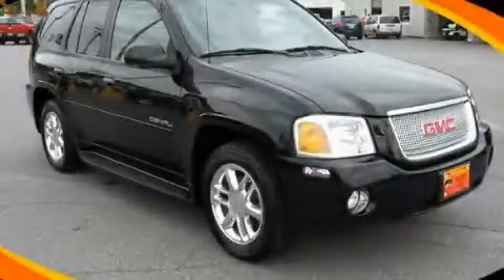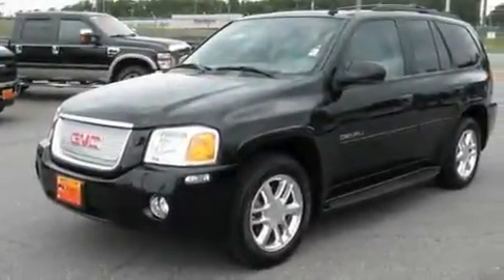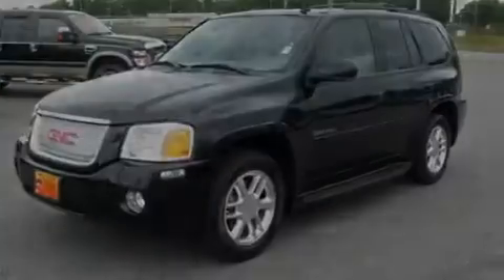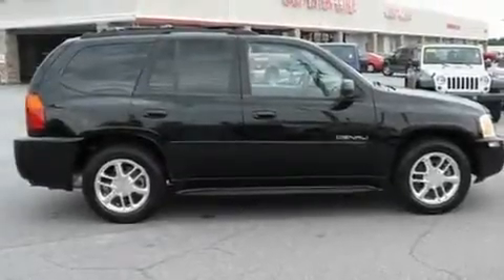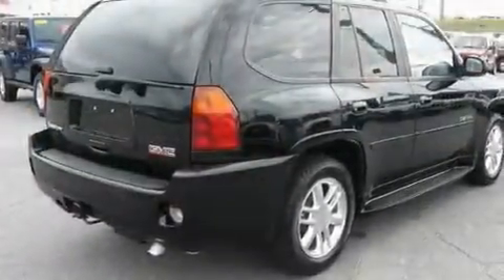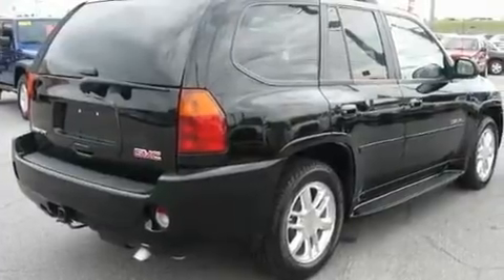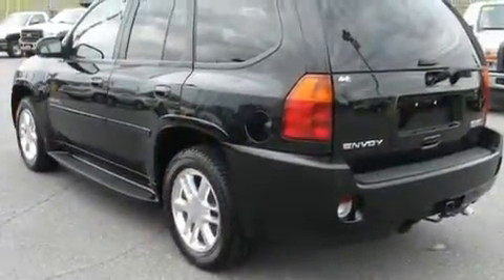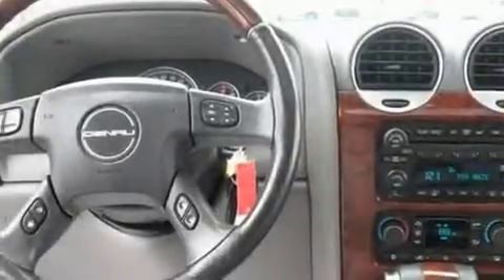Used 2007 GMC Envoy Dallas GA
Year: 2007
 Make: GMC
 Model: Envoy
 Engine: Gas V8 5.3L/327
 Trans.: Automatic
 Exterior: Onyx Black
 Miles: 70,347
 Interior: Gray

 http://

 Pre-Owned 2007 GMC Envoy Dallas GA